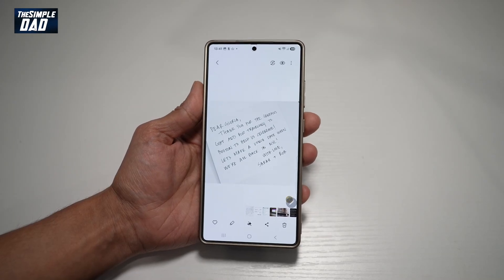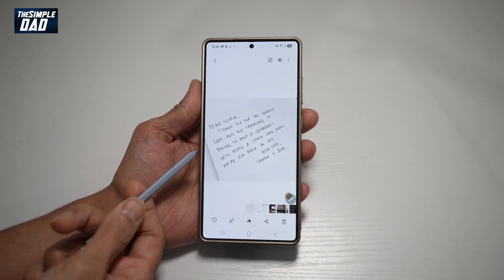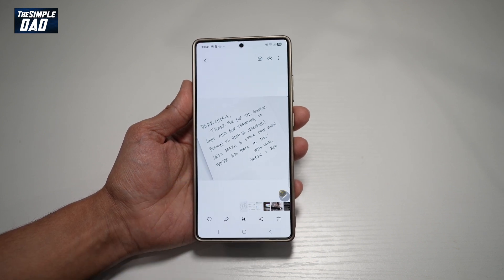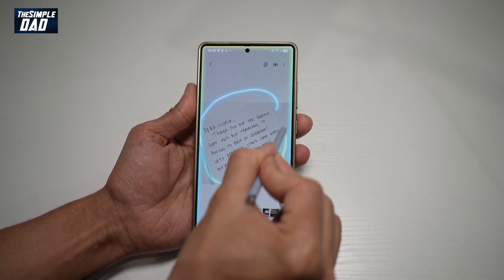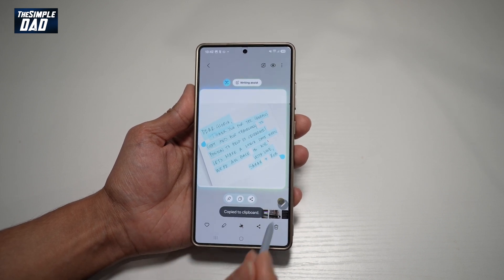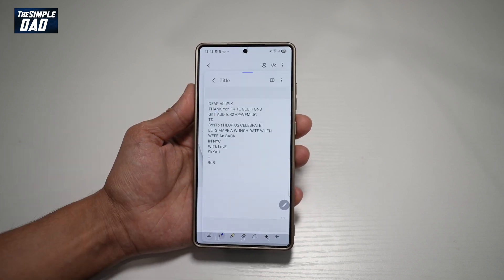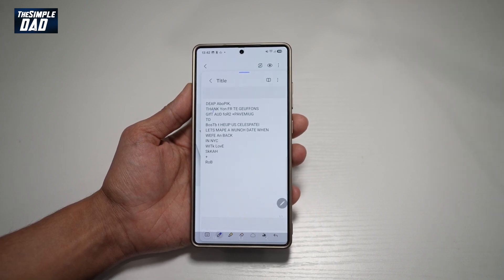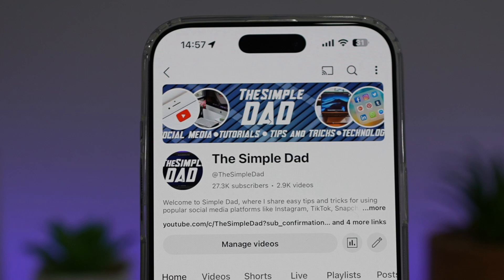How to Take Hand Written Note and Copy Text to Samsung Notes on S25 Ultra Using S Pen 2025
00:00 Intro
00:10 Like or no Like
00:20 How to Take Hand Written Note and Copy Text to Samsung Notes on S25 Ultra Using S Pen